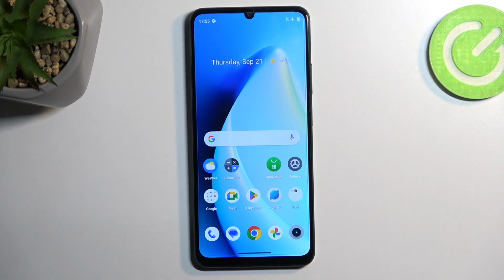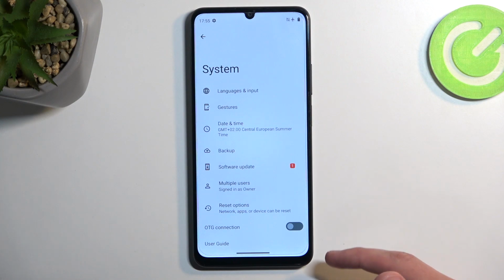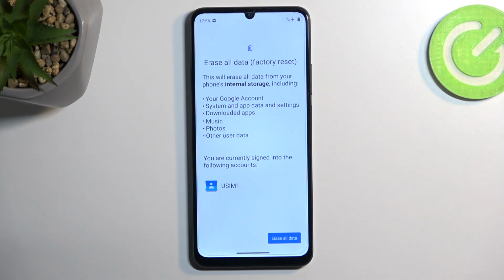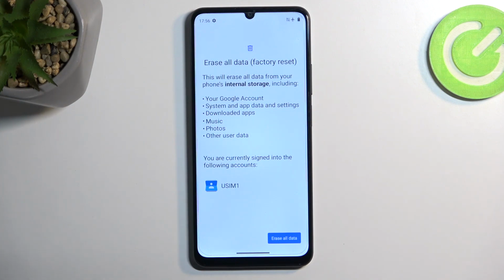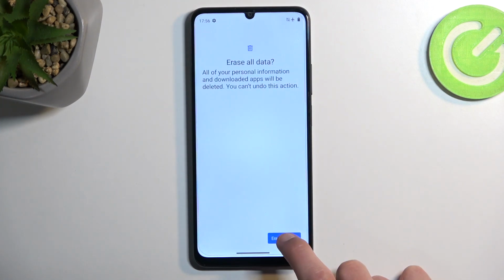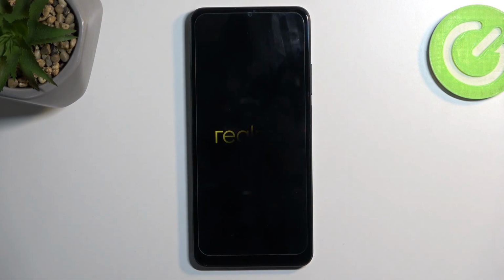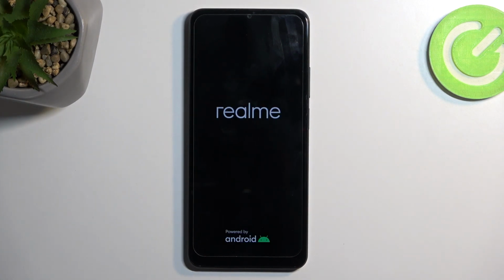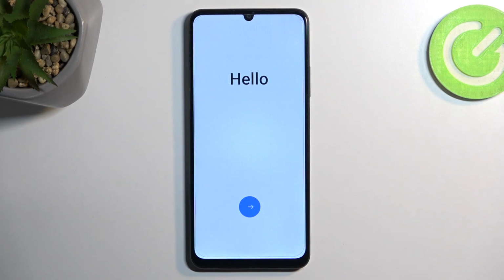How to Factory Reset REALME C51 Phone via Settings - Hard Reset - Erase All Data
Restore your REALME C51 to its original settings with our step-by-step tutorial on performing a factory reset via the device's settings! In this video, we'll guide you through the process to ensure a clean slate and resolve any issues you may be facing. Watch now to learn how to perform a factory reset on the REALME C51.

How to hard reset the REALME C51 mobile device? How to master reset the REALME C51 smartphone? How to delete all files and data on REALME C51? How to reset all settings on REALME C51? How to restore the default system state on REALME C51?